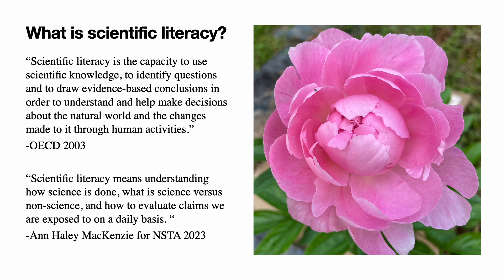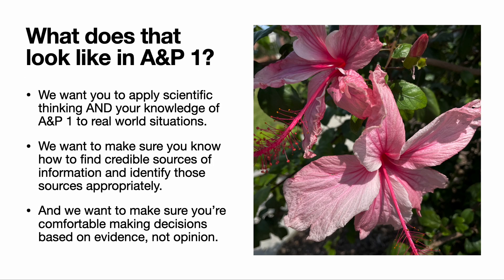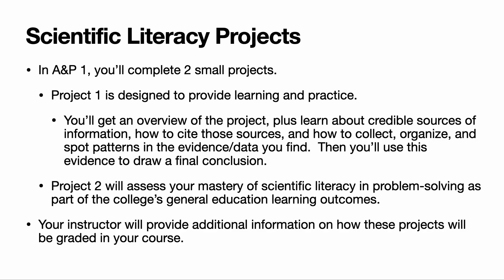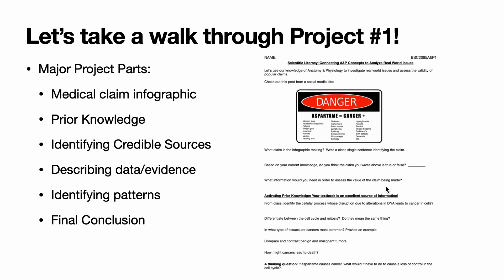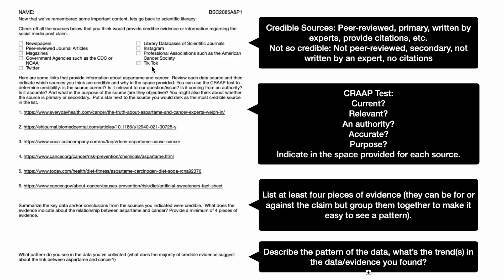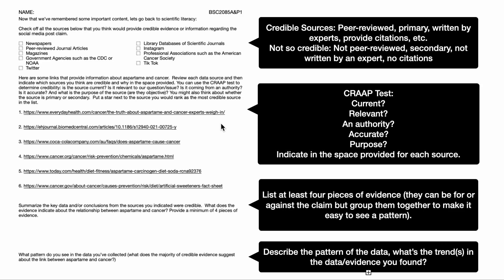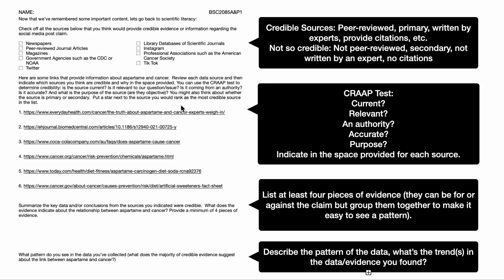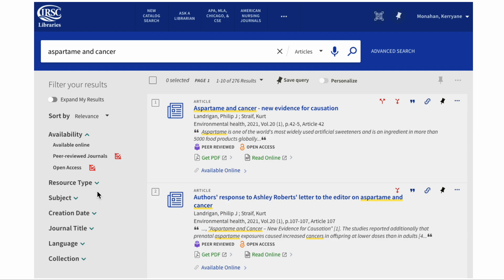Scientific Literacy Project How-To Video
A tutorial to help you with your Scientific Literacy Projects in A&P 1